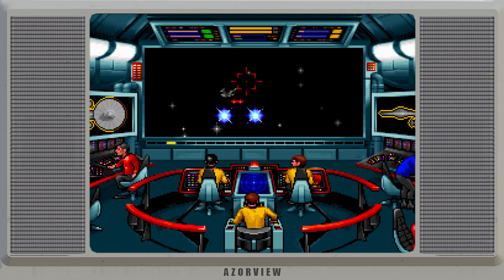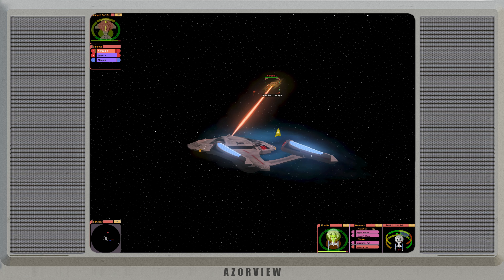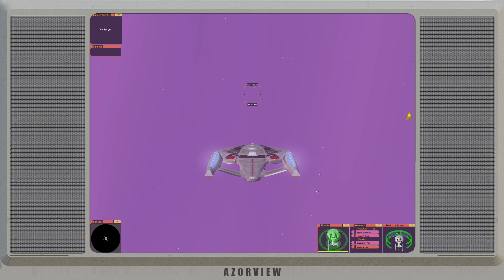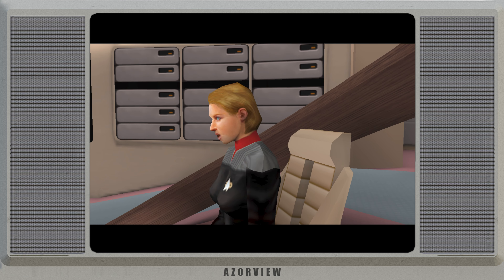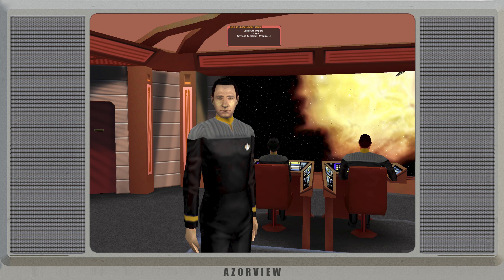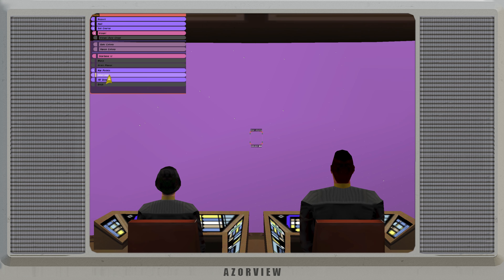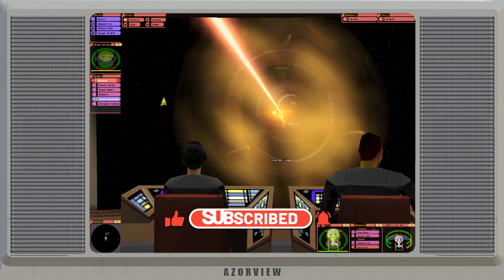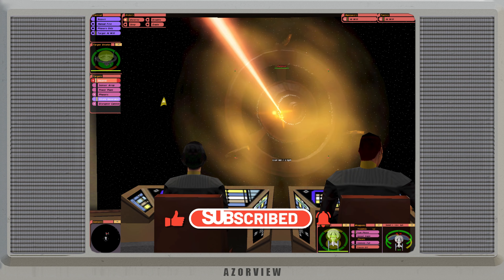The Magic of Bridge Commander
With many of the best Star Trek games removed from digital storefronts over the past few years, only a fraction of what initially existed remains available to purchase. Star Trek Bridge Commander is one such game. Join me as I explore the game I could never complete as a kid, as I go back to try my luck again.

Chapters

00:00 - Introduction
05:08 - Gameplay
11:25 - Presentation
12:41 - Sound
14:05 - Conclusion